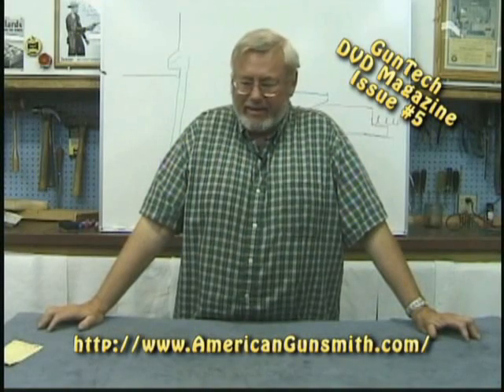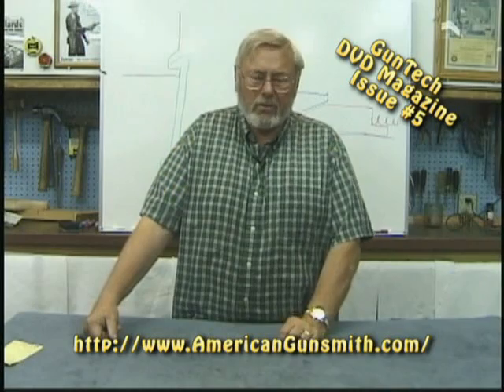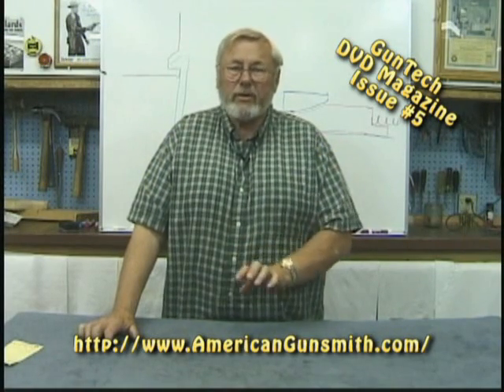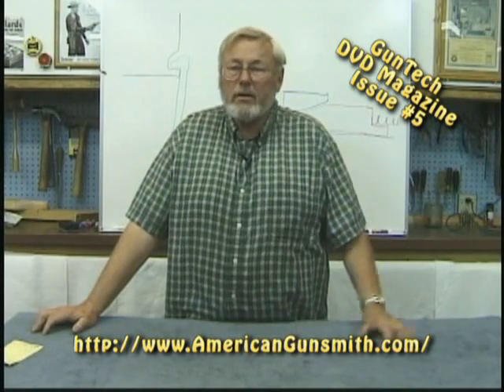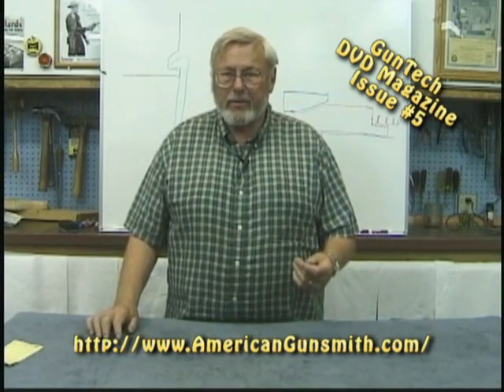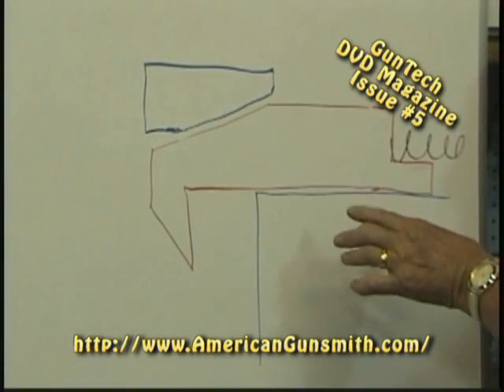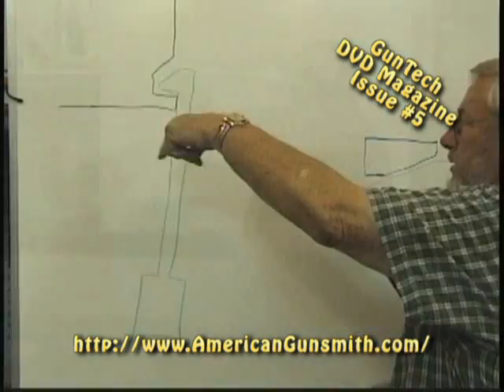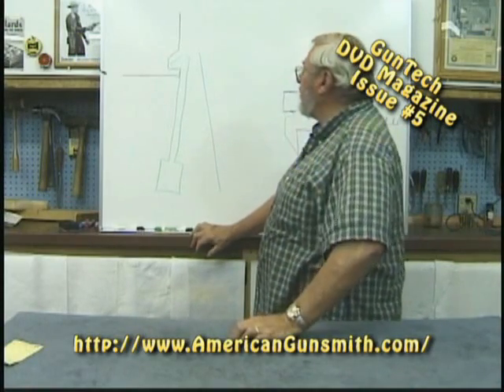Gun Extractors: GunTech Video Magazine #5 - In the Classroom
In part 5 of his Extractors series, Bob discusses how manufacturers design their extractors to take advantage of the moment of mass when extracting.

The Gun Club of America is the Fraternity for people who love firearms says - Gene Kelly, President, GCA